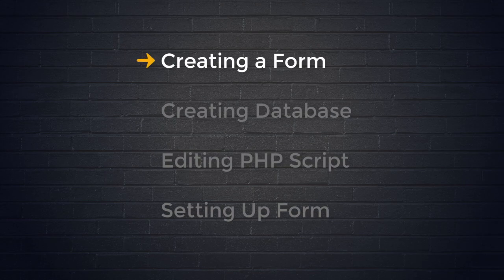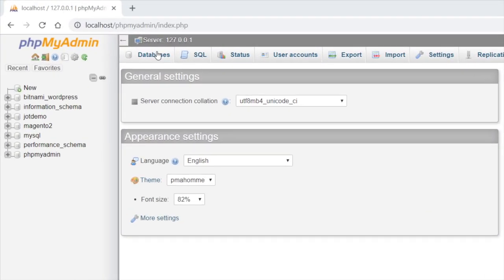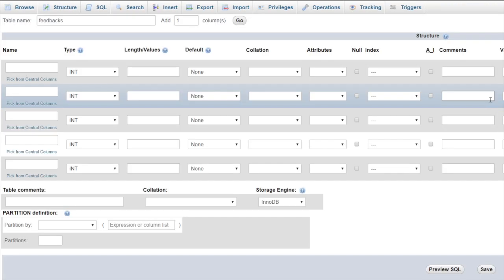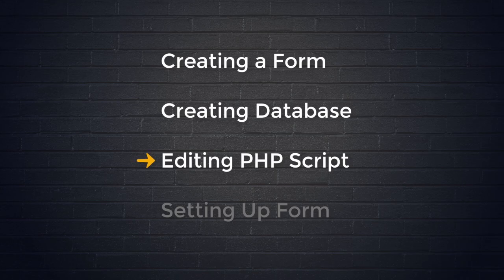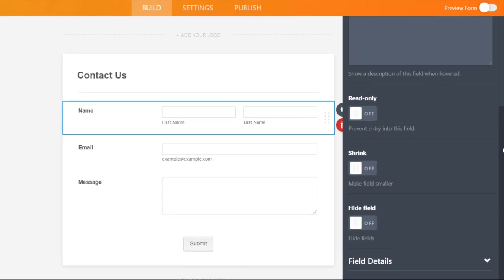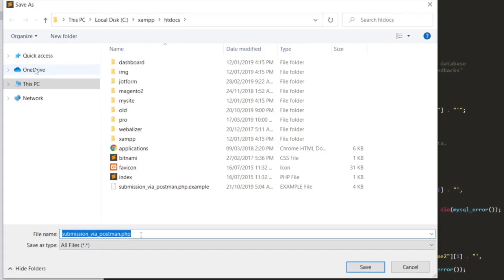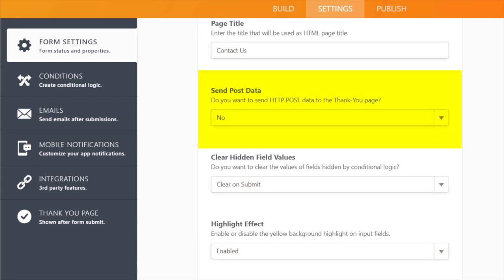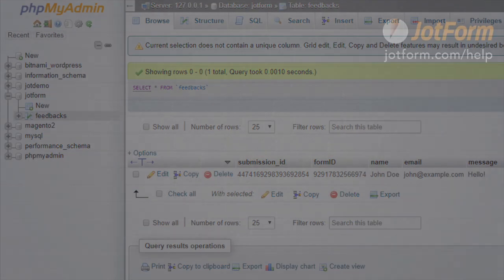How to send Submissions to Your MySQL Database Using PHP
Did you know you can sync your online form to your MySQL database using PHP? In this video, we’ll show you how to create a PHP database of form submissions in MySQL, edit your form’s script, and save form submissions as MySQL arrays in your database using simple PHP/MySQL programming. Each submission will be redirected to your custom Thank You Page URL that will show the PHP post data.
LINKS & RESOURCES
👋 ABOUT JOTFORM
Hi, we're Jotform, a full-featured online forms platform that makes it easy to create robust forms and collect important data. Check us out